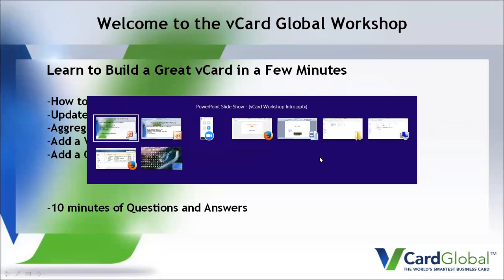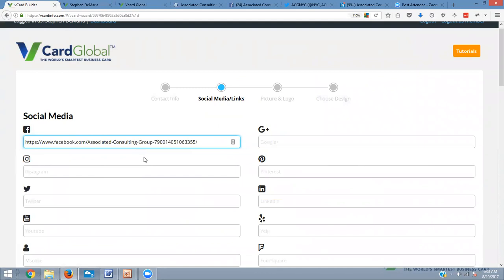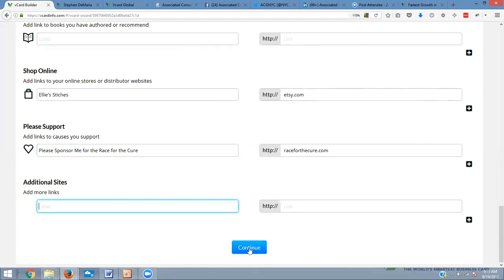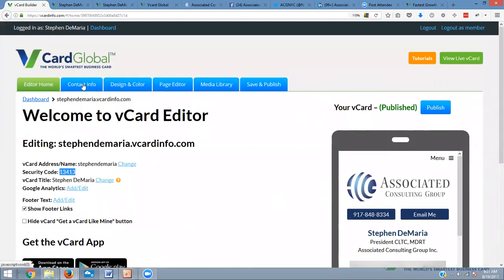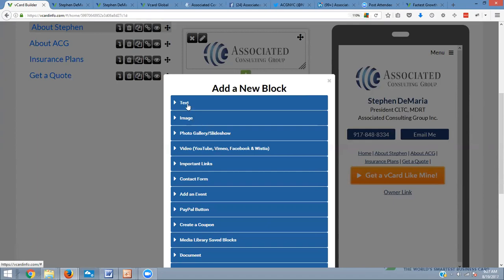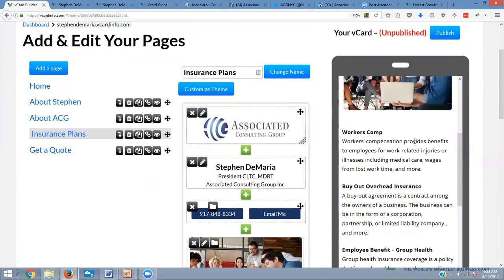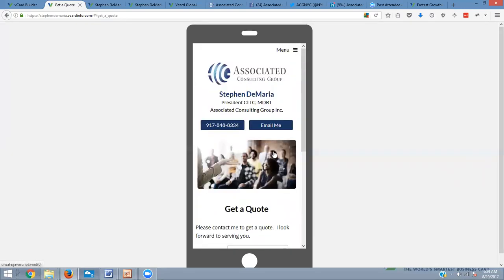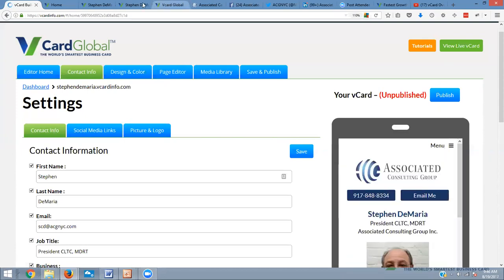vCard Global Workshop August 19, 2017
In this vCard Global Workshop learn to build a vCard for an insurance agent.